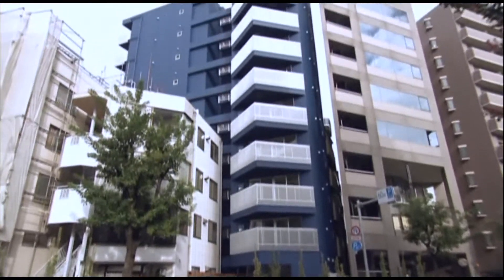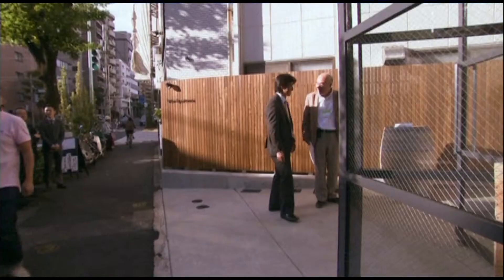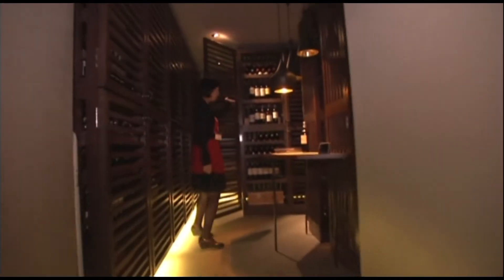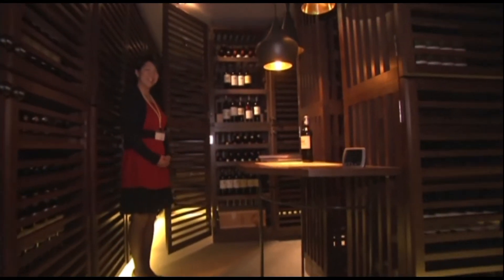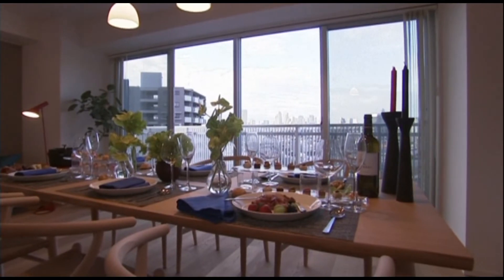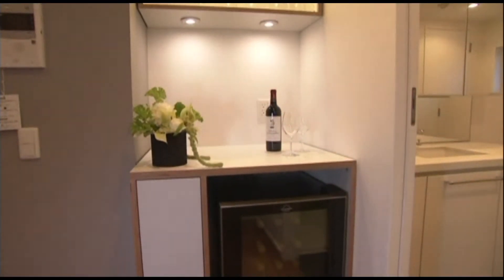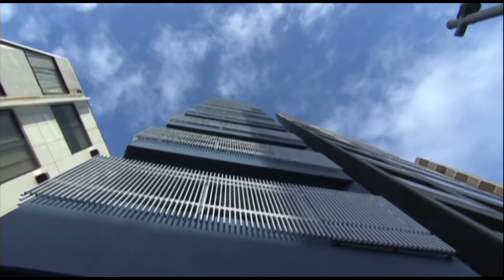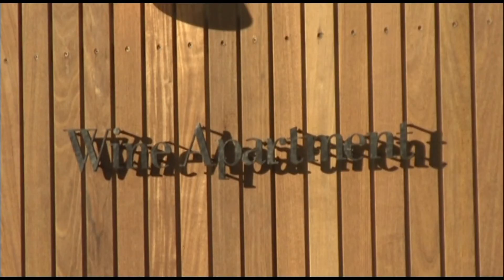Tokyo Developer Creates Apartment For Wine Lovers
For those who have trouble finding the space to store big wine collections - and a more than passing interest in wine - a new apartment block in Tokyo with an in-house cellar and a visiting sommelier could be the perfect place to live.

The aptly named Wine Apartment, a 10-story building in Tokyo's posh Shibuya district, features a temperature-controlled room in the basement for 10,000 bottles.

On top of that, each of the 18 units also comes furnished with a wine fridge for 26 bottles and a rack for glasses.

"We wanted to create a residential space that gives joy to your life, and that's why we created this Wine Apartment. We hope this new apartment can fulfill the desire of those crazy wine-lovers who praise wine, wine and wine all day long," said Takayuki Suzuki, the president of property developer Inovv Inc.

A popular bistro will open a branch in November on the first floor of the building, where residents can bring and drink their own bottles for a 2,000 yen ($20.38) corkage charge. They can also order food to be delivered to their apartments.

The monthly rent of the two types of space, 42 or 46-square-metre (474 or 495-square-foot), runs from 239,000 yen to 258,000 yen ($2,400 to $2,600), about 30 percent higher than the market price in the area. About a third of the units have been taken, the developer said.

In addition to the rent, tenants pay about 20,000 yen ($200) a month to store up to 300 bottles in the basement cellar.

A sommelier will come to the building on weekends to advise residents on how to pair food with the wine and can also be hired by the hour for parties.

"Each wine maniac has their own countries and regions they're specially interested in, and we sommeliers help those wine connoisseurs build their own community, which helps them deepen their knowledge to a broader world of wine," said Wataru Iwamoto, the visiting sommelier to the apartment.

"There's only a limited number of sommeliers available in Japan, and it's almost impossible to call a sommelier in your house to get a professional service. But, that is very possible in this Wine Apartment," Iwamoto said.

Residents wanting to play with how they present their wine can borrow glasses from a collection of 100 types displayed in the lobby.

Innov, which plans another Wine Apartment with 30 units in 2015, has also built residential blocks that musicians can use as studios because of heavy sound insulation.

With increased demand in prime property expected in Tokyo after it won the bid to host the 2020 Olympic Games, developers hope it will be a good investment for all.

"As Tokyo hosts the Olympics, the values of mansions, land and apartments will all go up. In such a situation, we're waiting for an investor who will buy the whole block. I think the investor will definitely make a huge capital gain out of his or her investment in the future," Suzuki said.